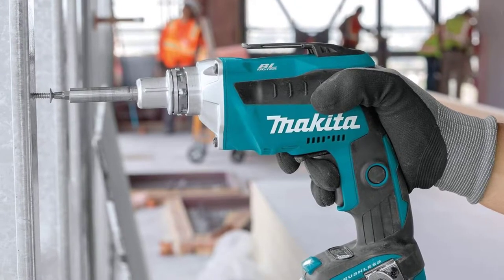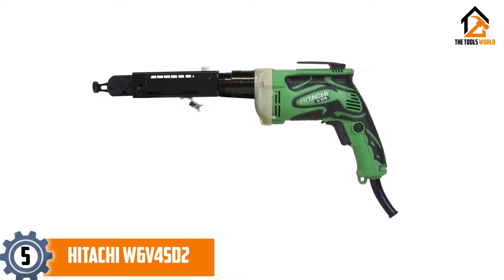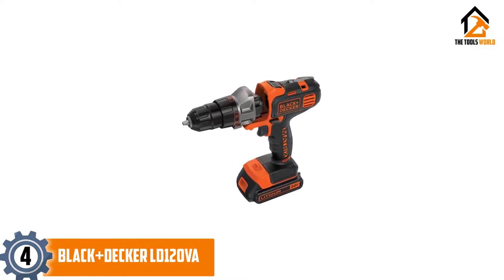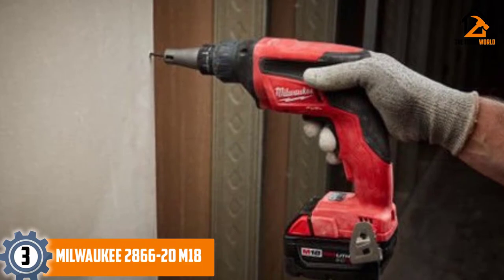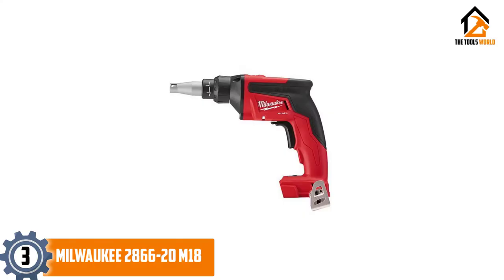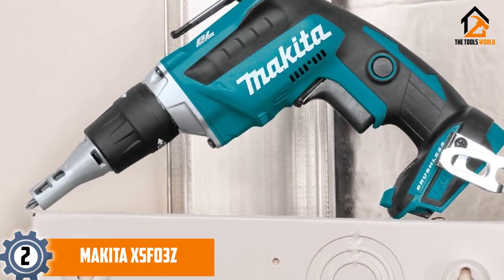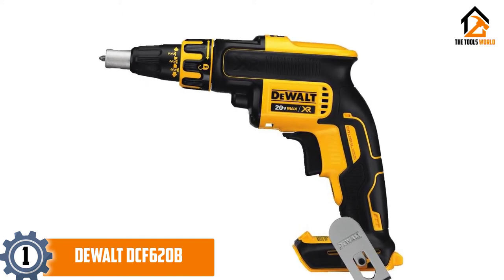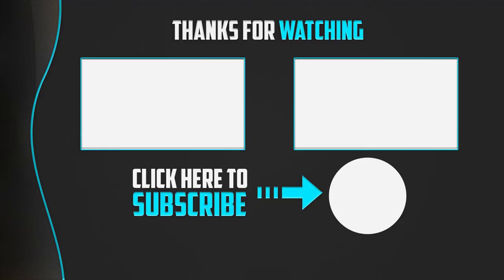Top 5 Best Drywall Screw Guns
▶️ The Top 5 Best Drywall Screw Guns We recommended  In This Video

▶️ 5. Hitachi W6V4SD2 SuperDrive Collated Drywall

▶️ 4. BLACK+DECKER LD120VA Drywall Screw Gun

▶️ 3. Milwaukee 2866-20 M18 Drywall Screw Gun

▶️ 2. Makita XSF03Z Drywall Screw Gu

▶️ 1. The DEWALT DCF620B Screw Gun